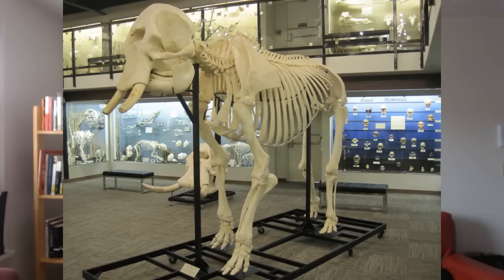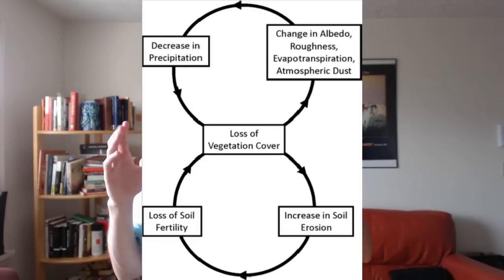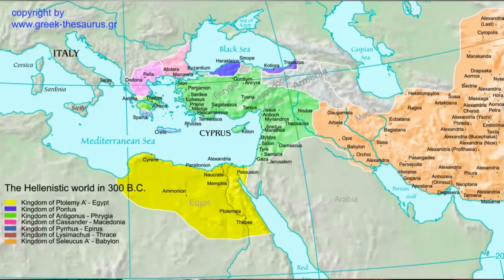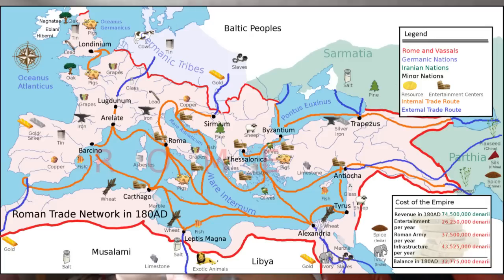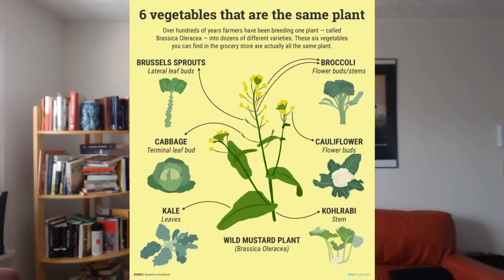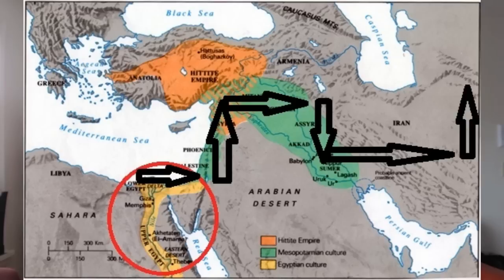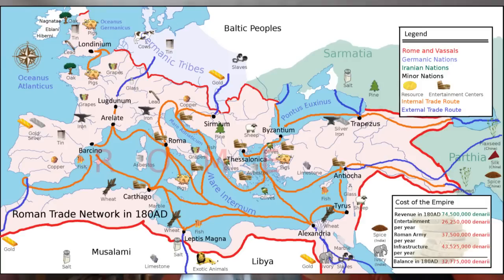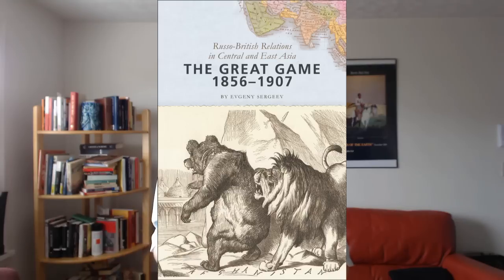On The Silk Road Part II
Hello, and welcome back to Ave Imperator! Productions! This time, we're unveiling a new project: On the Silk Road! In the first two episodes, we'll be taking a look at the Ancient Bronze Age Occidental contribution and development.
I got pretty sick this past week so I didn't have the time or energy to put into one of the main videos, so part VII of the main series will come out next Tuesday, I'm sorry for the delay!
In it's place I'm uploading the first two parts of On the Silk Road, and from now on one part should come out on Sundays. This is a mini series, so it won't go as long, but it also won't interfere with the schedule of the main series on Tuesdays.

Enjoy and remember,
AVE IMPERATOR!

relevant episodes:

Episode II: On Ancient Egypt and the Palace Economy